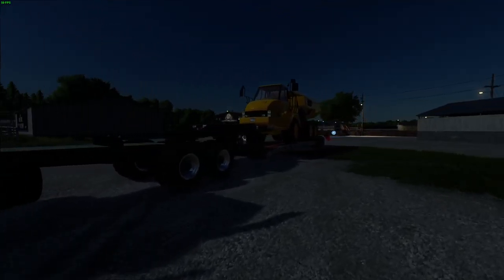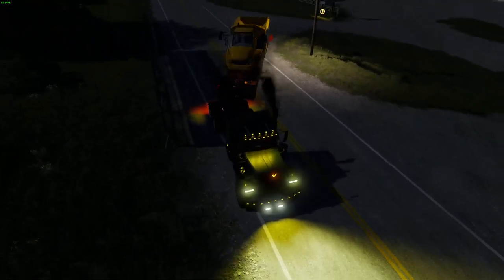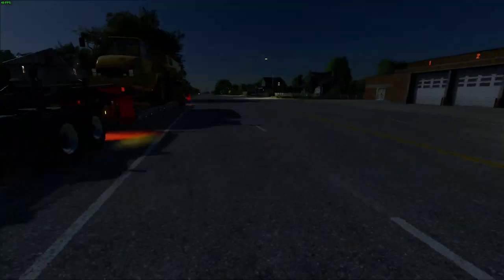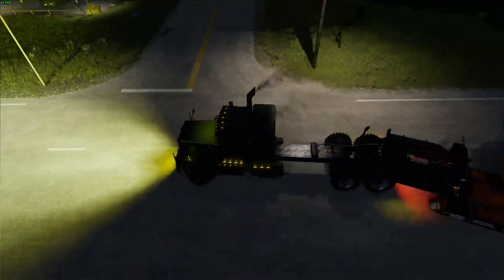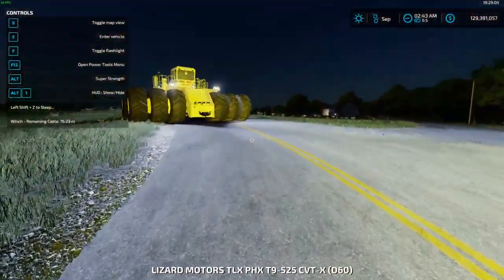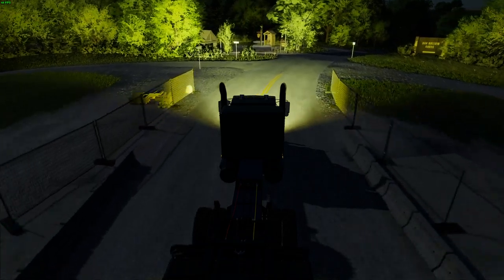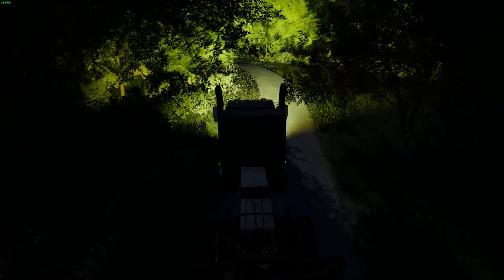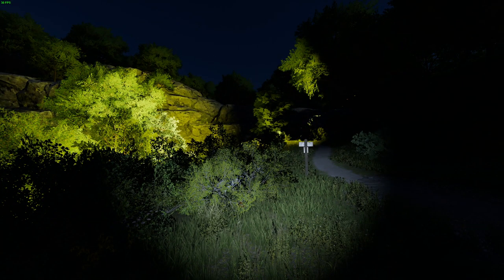I Tried Heavy hauling at night. | Farming Simulator 22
✤ Can I Play With You?     No, I Don’t usually do multiplayer with viewers. Let me know if I should start doing that.

✤ When do you Upload? I am Now Trying to Upload Weekly In the future this might change.

✤ Edited with Videopad Video editor Preimium

✤ Computer Specs: 1AMD Ryzen 5 5600H Processor, NVIDIA GeForce GTX 1650, 16GB DDR4 RAM , 256GB SSD Storage, Windows 11H, 82K20015US, Shadow Black and I added a external 2T Hard Drive.|